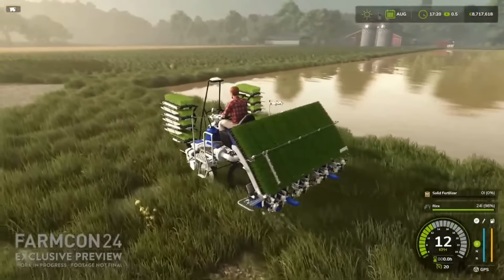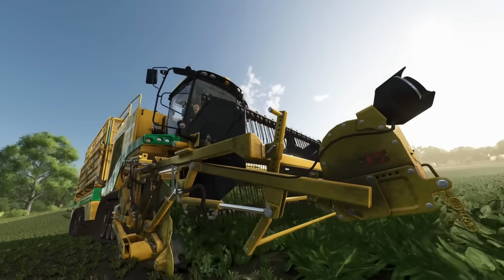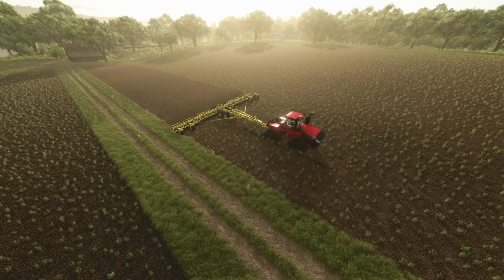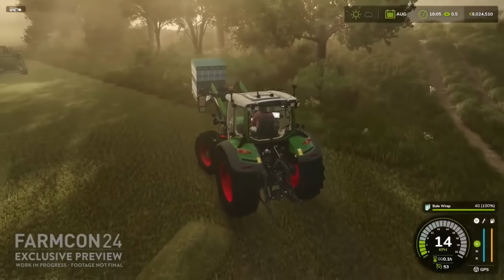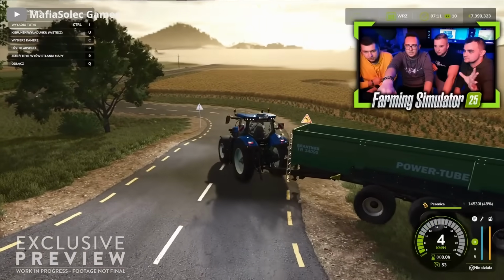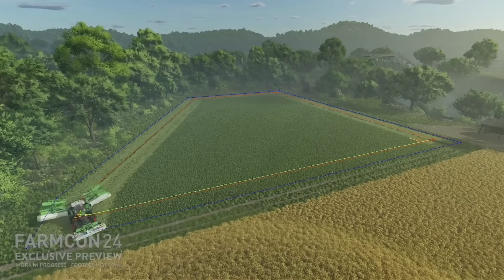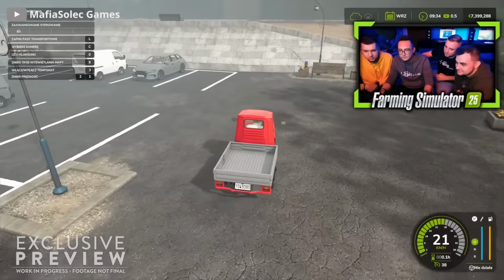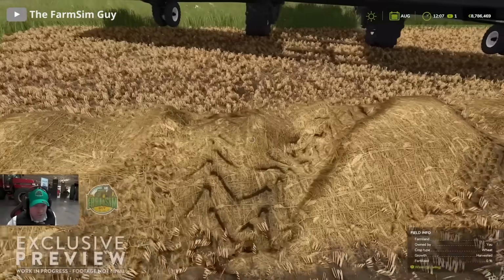All the NEW FEATURES in Farming Simulator 25 You Need to Know About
The release of Farming Simulator 25 is just around the corner, with the game set to be available on November 12th! 🎮🌾 This highly anticipated version brings a host of new features that will deepen gameplay and provide players with completely new experiences. In this video, I’ll cover all the key updates and additions so you’re ready for the challenges ahead.

The main highlight is the introduction of rice as the flagship crop of this edition. 🌾 Players will be able to grow two types of rice: short-grain and long-grain, requiring careful planning and resource management. The new field flooding mechanic adds realism and strategic depth to the gameplay, allowing players to maximize profits but also posing logistical challenges.

In addition to rice, new crops such as green beans, peas, and spinach will be added, each with unique cultivation requirements and machinery. 🫘🌱 Spinach can be harvested twice in a season, providing an opportunity to boost income by optimally managing the planting calendar. This edition encourages strategy adaptation to maximize earnings and balance time and resources efficiently. 💰

The expanded animal husbandry system introduces new species like buffalo and goats, which produce milk for making products such as mozzarella and goat cheese. 🐃🐐 This enhances profit generation options, while the introduction of young animals adds a touch of realism to the farm’s life.

The game also features new maps, such as the exotic Hutan Pantai with Asian landscapes and the American Riverbend Springs, divided by a river that brings extra transport challenges. 🗺️🚜 Managing resources and planning logistics will be key to success.

Enhanced water physics, dynamic weather conditions—including tornadoes—and the new soil mechanics add depth and realism, further influencing farm management. 🌧️🌪️🌿 All of this requires strategic planning to maximize efficiency and earnings.

In summary, Farming Simulator 25 is the most comprehensive version in the series’ history, offering incredible opportunities for making money and expanded gameplay mechanics. Watch the video to learn how to best leverage these new features and multiply your virtual income! 💸🚜

All footage used with permission or under fair use, because it is transformative in nature, uses no more of the original than necessary and has no negative effect on the market for the original work. Thanks!